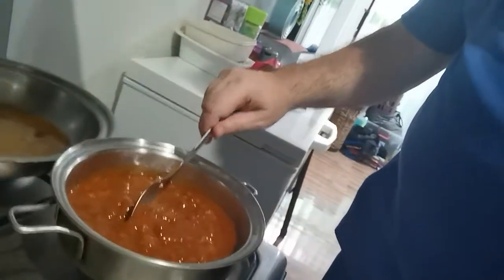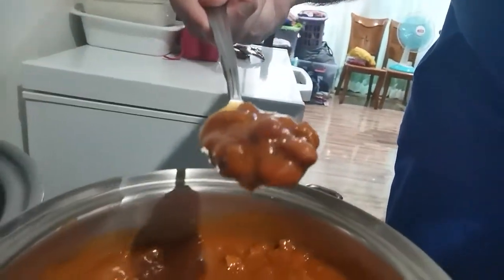Family Secret Recipe | Making Chili in the Philippines | Missed Foods from America | How to Make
I made chili for lunch ... don't tell my secret. lol

Koronadal City aka Marbel, Philippines
We are the Riley's and we moved from Indiana USA to the Province of South Cotabato, Philippines in March of 2019 with our youngest 2 boys,we want to share what happens when Americans moves to the other side of the world. .
Please share with others and always come back for more.

If you would like to help us out with a little $ please do so by using PayPal (note all money given are considered gifts)

This is a list of channels that you will find us watching and/or joining their Live Streams, hope to see you there..

Some of our Favorites Channels(No kinda order just how I see them)
TheBlendedChurch
Sean Williams
Joe Cool
Joe&Jeanie Travel
Scotishfilipina barryjean
How to Hawaiian
Jay and Jhen Loving and Living in the Philippines
Golden Brown Jay
Ate Manang in Jpn,
bout time
PremiereHell
The Cebuana Island Girl
A Foreigner Farming in the Philippines,
Chie Cosares
A Foreigner in the Philippines,
A Brit in the Philippines,
Darin's Travels
Bud Brown Live,
David and Mercy Whipple
Chris in Cebu,
chud327,
PhillyinthePhilippines
Dwaine Woolley,
Dehner Maurer
Tom and Ruth Philippine Adventures
Harald Baldr,
BecomingFilipino
Philo ing the Philippines
Journey with Gin & Red,
Giggly Girl
Maricels Homestead Kitchen,
Bisayang Hilaw
The Ahern Family
The VFamily,
Tim K,
Erica Reyn
I am Ces
James Gipe Gipe!!!
Jazzy Raymundo
Jhens Family
Mark Dice
Marz Bancud
MICK & JEAN FLANAGAN'S LIFE IN THE PHILIPPINES
Mugs It's Organic
Richard Booker
HoodwinkedbyanAngel Michael Fazio
RichShaw Philippines
Mat Rovy and MOMivy
Fil-am Brothers
@Joe & Jassy Down in Georgia
Trucking USA with Brian
Mk Show Tv Love3x
Sab G Travel
Wayne's Adventure
Honey ko Baby
Chie Taurus
Franchesky Channel
Brandon Words
The Real Joey B
The Dill's Living in Bohol Philippines
Tony Patriot
Merl Engelmann
Singing for the Creator
Tim Dziak
Expat Prepper
Pinay in UK
UGLY American living in the Philippines
Just J
GEM LOVE
Mountian Man Philippines
Adrian Gibson
Wish For Wanda
meet the Farmer family
Yna Clark
canoy in the philippines

Keywords..
philippines, south cotabato, experience, pilipinas, pinoy experience, kano, koronadal city, marbel,
mindanao, expat, foreigner, tourism, farming, GoPro, married a filipina,
New Experiences in the Philippines, Quick video, Food, We do TikTok, Kids like making videos too, Learning Tagalog,
Review of Products or Services, Projects, Cars and More, Updates and more, Help Filipino-American Visa Related, vlog, Hotels, Condo's, Thailand,
Cebu City, Drone, FILIPINA WIFE, Talalog, Cost of living, Harvesting, vehicles, DJI, Huawei, React,